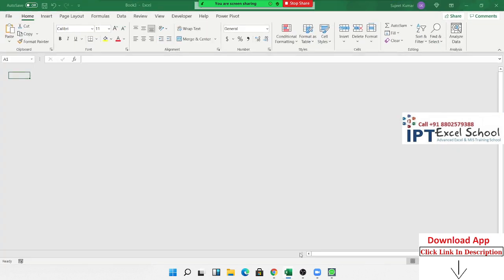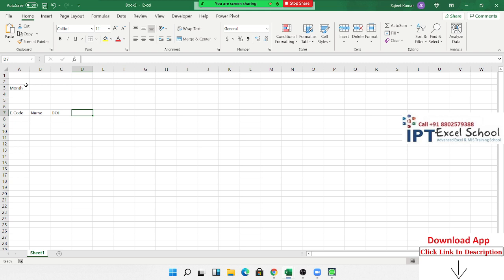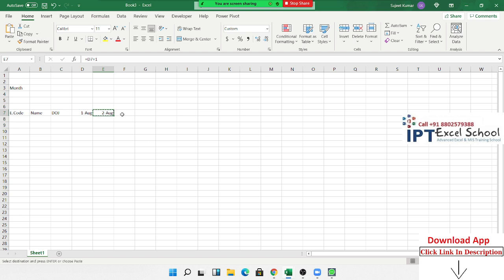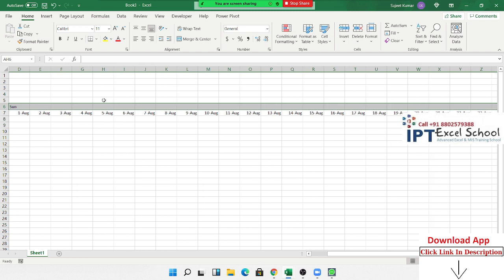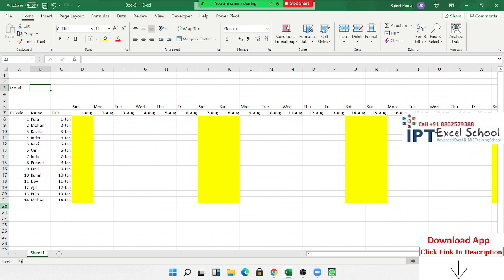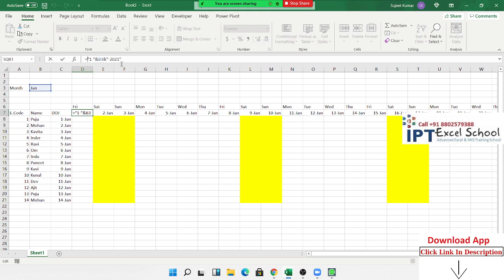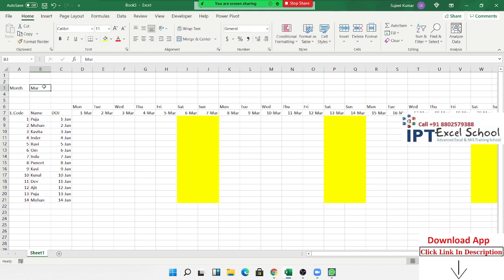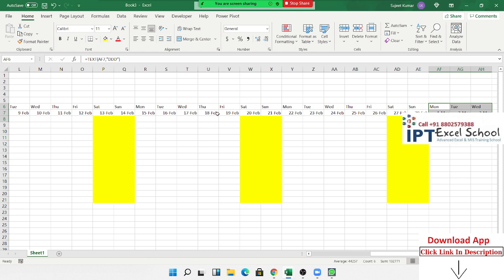Automatic attendance management system using Excel Triks